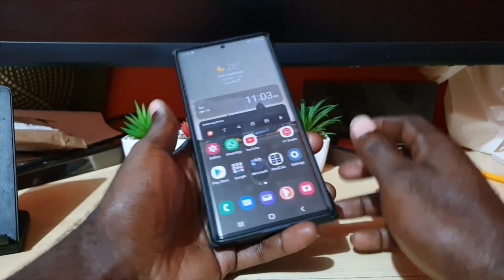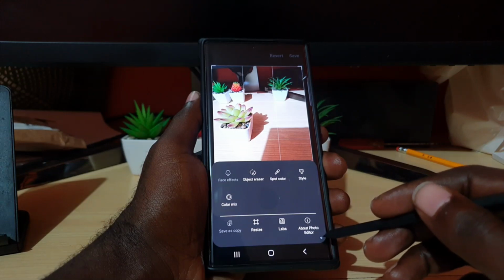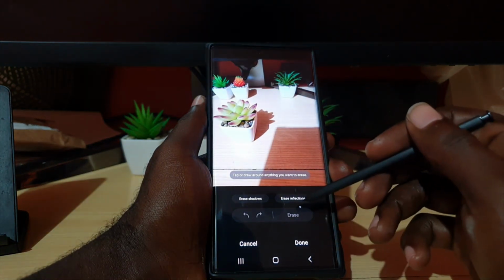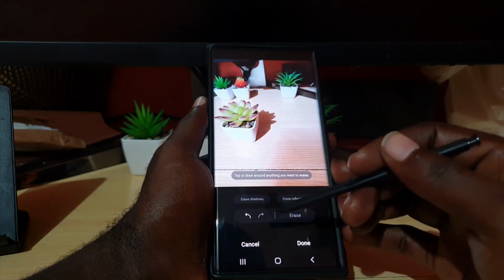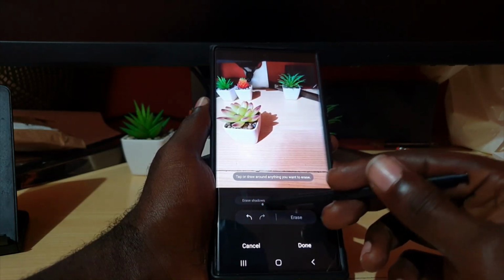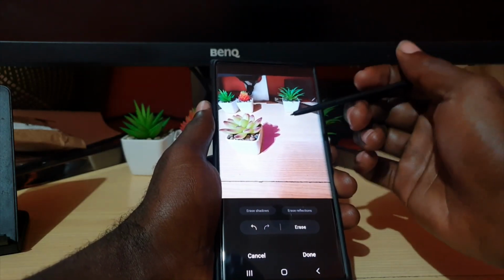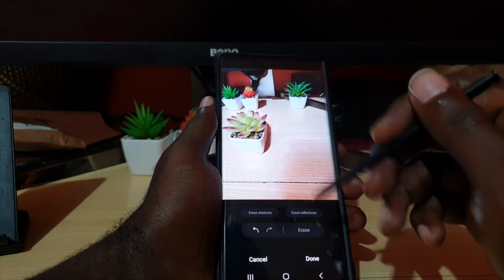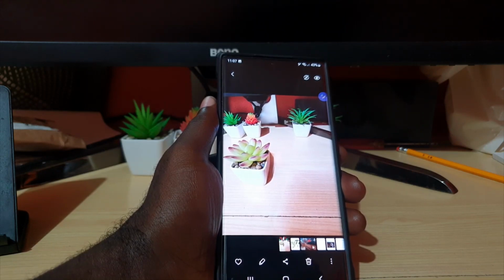S22 Shadow and Reflection Eraser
Check out the S22,S22 Plus and S22 Ultra Shadow Eraser and Reflection Eraser. Retouch your pictures and removed unwanted shadows and Reflections on the Galaxy S22 devices.